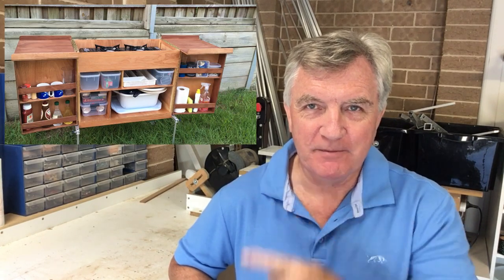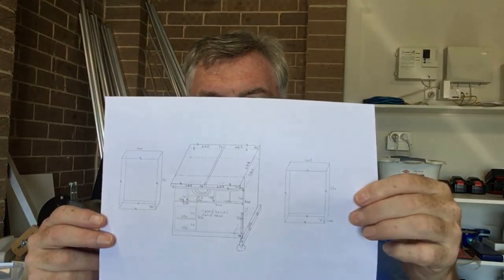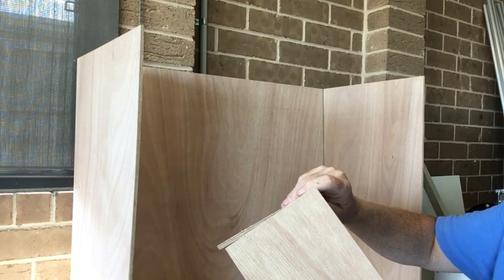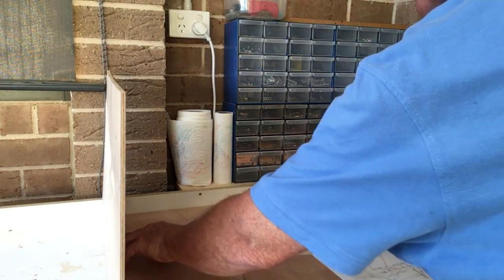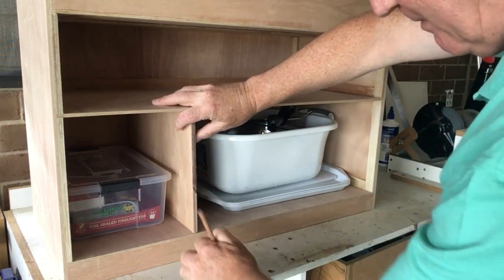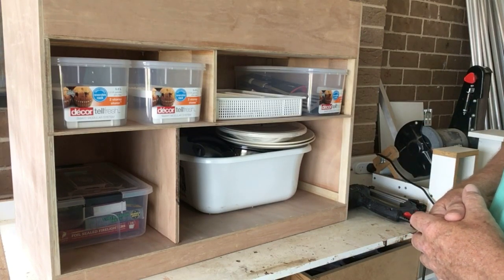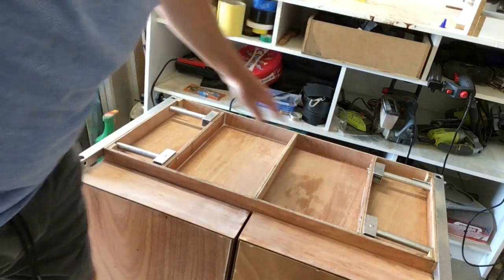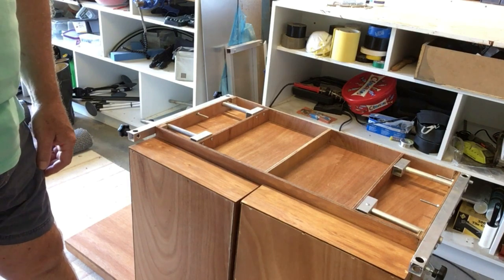Lightweight Camp Kitchen or Chuck Box - In Depth Step by Step Build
This is an in depth build video for my new homemade Camp Kitchen or Chuck Box. I will show you exactly how I built it, step by step, so if you want to use any of my ideas to incorporate into your own project, please feel free to copy them.

I built the Camp Kitchen to be as lightweight as possible to make it easy to get out of the car or trailer. I also incorporated telescopic legs to ensure that it would be level and stable on any surface.

There are a number of other little tweaks which I hope you will find useful, but rather than list them here, why not just watch the video?